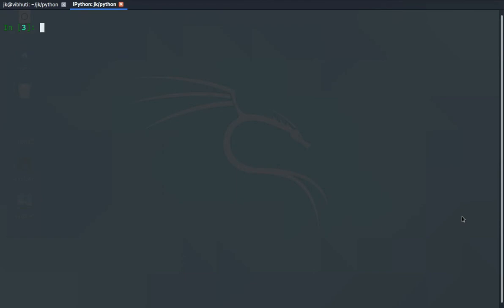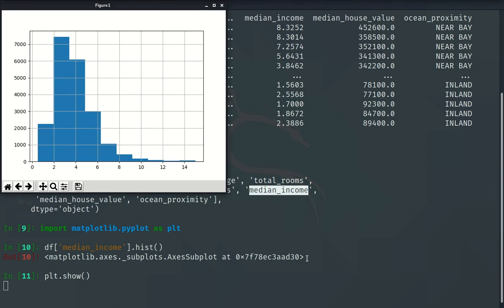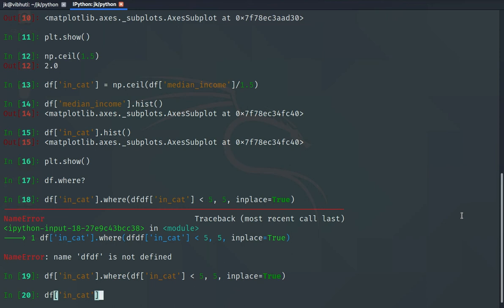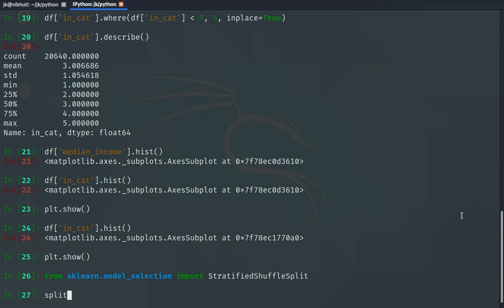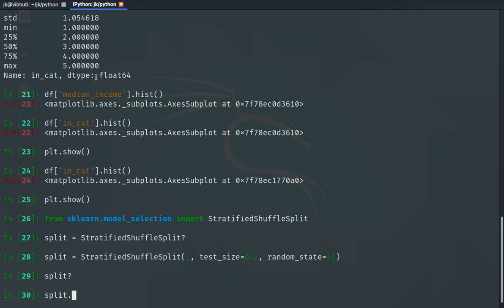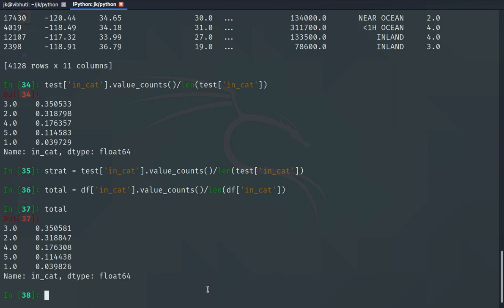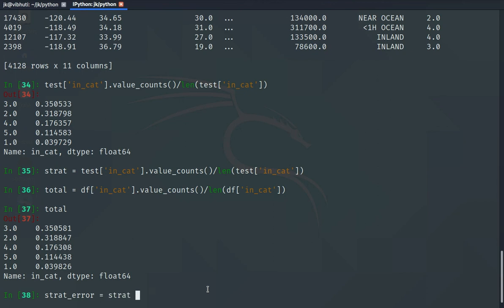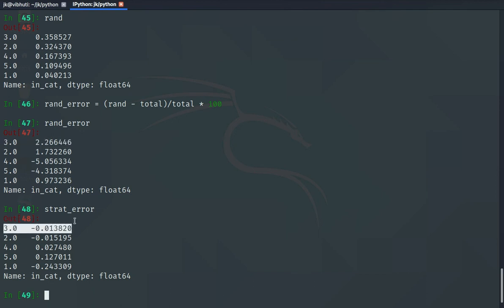Python - machine learning - scikit-learn #3 - StratifiedShuffleSplit - coding for all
Using StratifiedShuffleSplit from scitkit-learn to do train-test split to ensure proportionate sampling from different categories.

Ref: Hands on machine learning with scikit-learn and tensorflow - Aurelien Geron